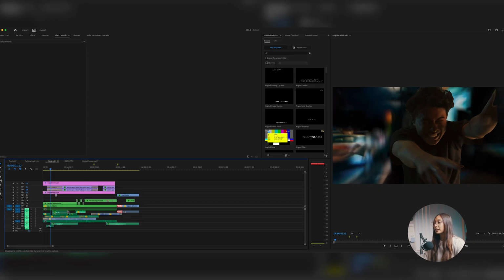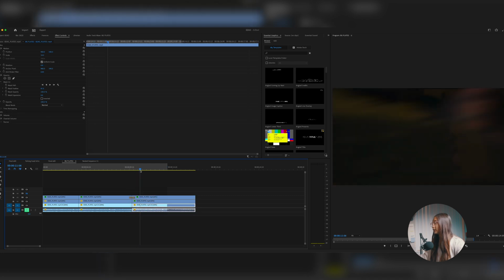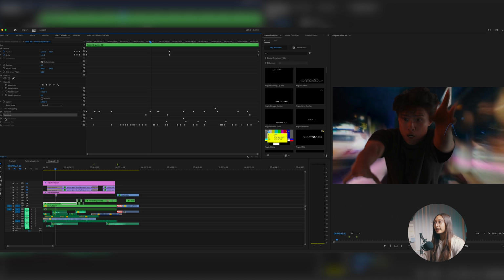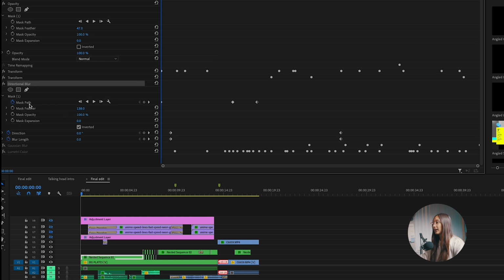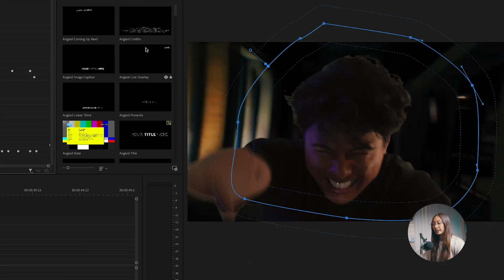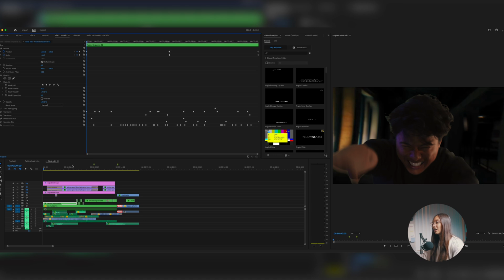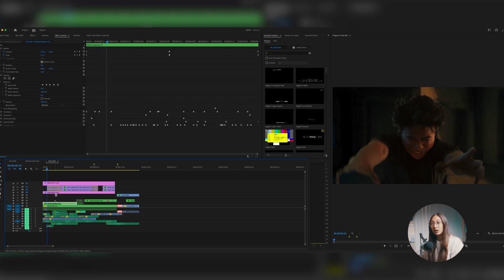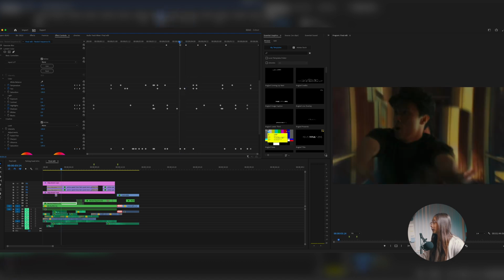HOW TO RECREATE EVERYTHING EVERYWHERE ALL AT ONCE | Full Breakdown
A Full breakdown on how i re created the Multi-Verse scene from Award Winning movie - Everything Everywhere All At Once! From how I filmed it, to editing it - color grading, sound design and all in between!

ALL THE GEAR I USE:

Favorite Gear Essentials:

More Gear essentials:

Lighting equipment I use:

My gimbal gear:

Video Timecodes:
0:00 - Intro/Background of film
1:34 - How they stretched their budget: VFX vs Special FX
2:20 - How they created the Multi Verse scene
3:18 - How we did it
5:23 - Shot list to film
6:20 - Post production intro/background
7:57 - Nested sequences
9:02 - Elements layered/keyframes
11:05 - Color Correcting keyframes
12:25 -Sound Design
13:40 - Overall